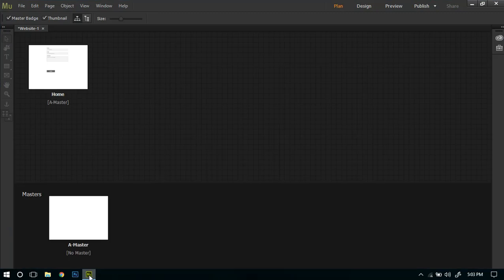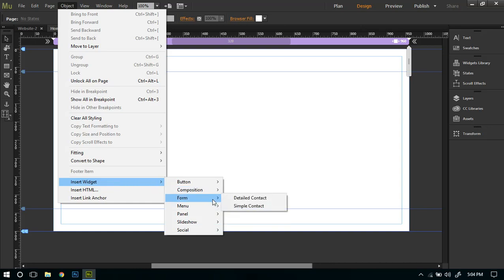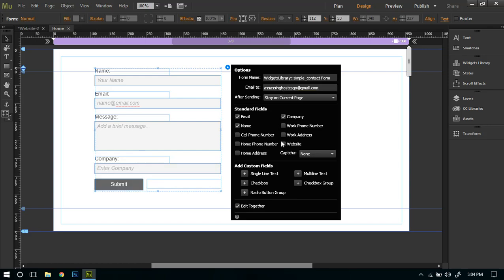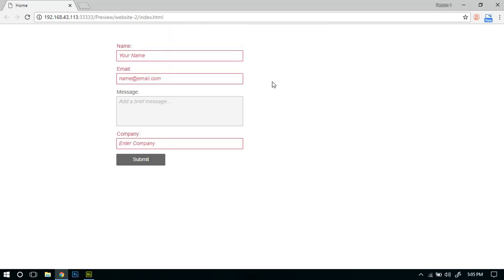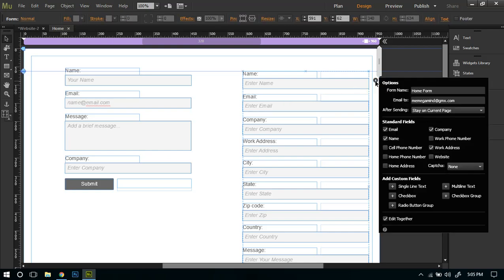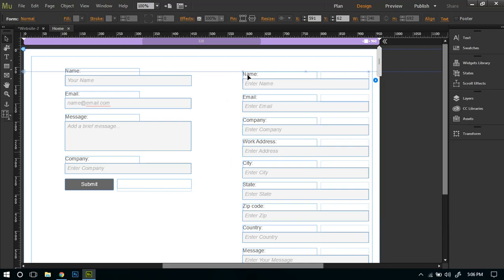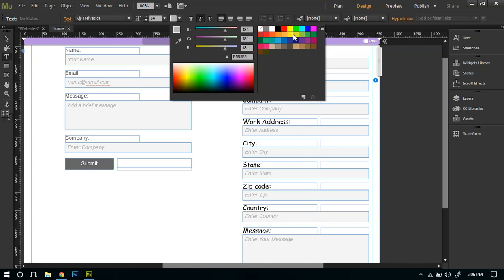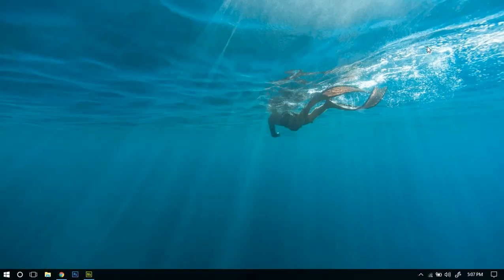How to create a contact form in Adobe Muse CC 2018 ?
Since the Forms widget is responsive, you can preview and check the behavior of this widget in various screen sizes. If you want to change the position of the widget, or modify the pinning and resize options for the contact form fields, you need to first add a breakpoint at the desired location. Then, double-click and select the field that you want to pin or resize. You can either choose None or Responsive Width as the resize option.

If you want to pin your Forms widget to a particular position in your page, select the Pin option from the Toolbar on top.

While designing responsive web sites, you can choose to pin a specific contact form field to a fixed location. To do so, add a breakpoint. When your web site is viewed in the screen size corresponding to this breakpoint, the contact form field appears pinned to the location you will specify in the next step.

Double-click and select the field that you want to pin and then select the required pinning option.
You can also select the required resize option for your Forms widget and for the individual form fields. Select the element for which you want to set the resize properties, and select the resize option from the Context menu at the top of the page.

You can select either None or Responsive Width as the resize option for contact forms.

Configure the settings for contact forms
In this section, you'll take a look at the settings for the Forms widget and learn how you can configure the settings for a contact form using the Options menu.

Use the Selection tool to select the entire Contact Form widget. While the entire form is selected, the Selection Indicator in the upper-left corner of the Control panel displays: Form: Normal

While the entire form is still selected on the Normal state, click the blue arrow to access the Options menu. The set of options in the Options menu affect the entire widget:

Options menu
The Options menu displays the settings for the entire contact form.

By default, the Form Name field is populated with the name of the current page. You can change the name, if desired.

If you want the form submissions to forward to multiple email addresses, you can enter the addresses (separated by semicolons) in the Email To field.